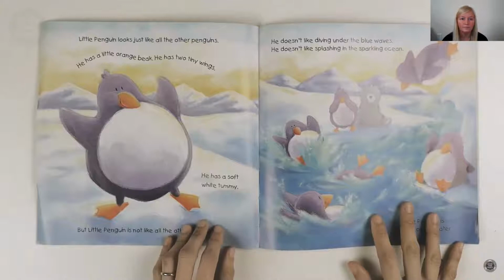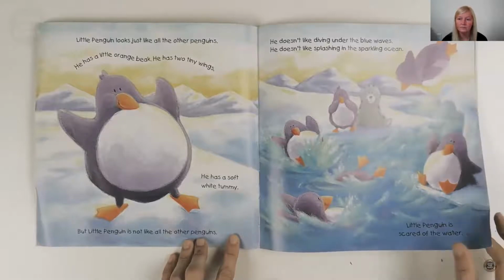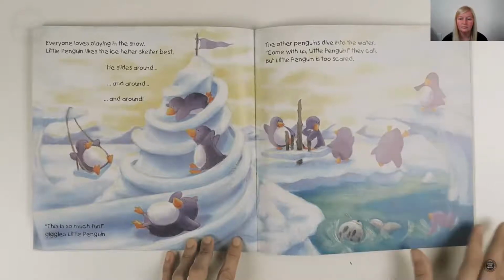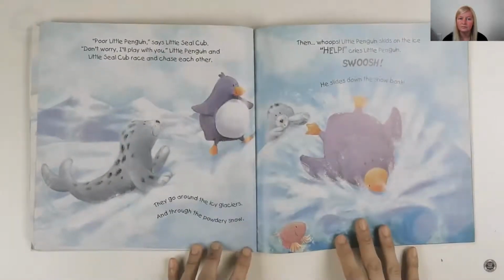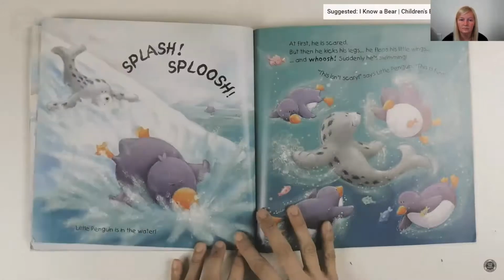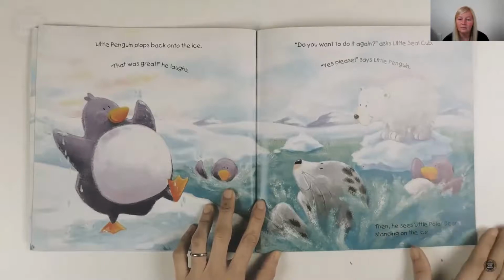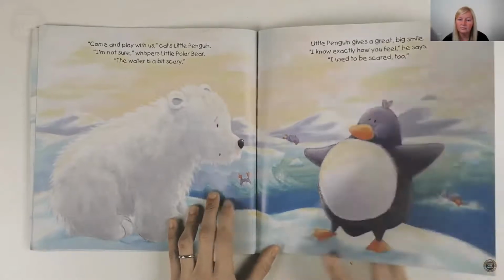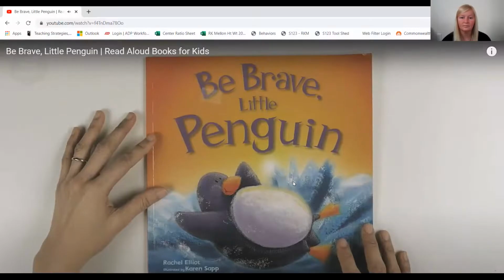9 18 Be Brave, Little Penguin